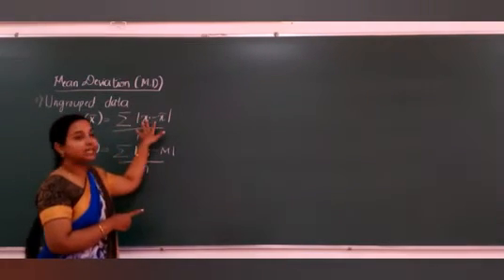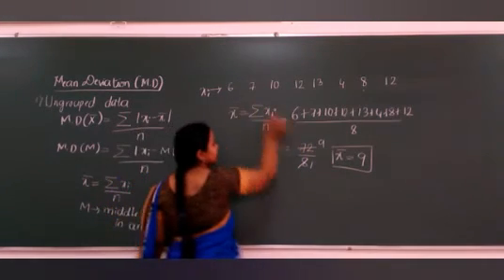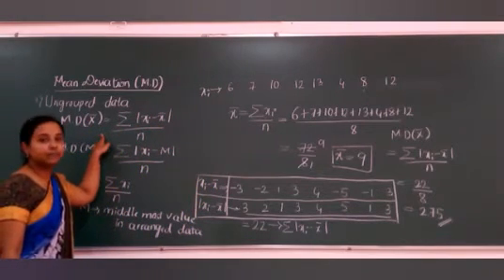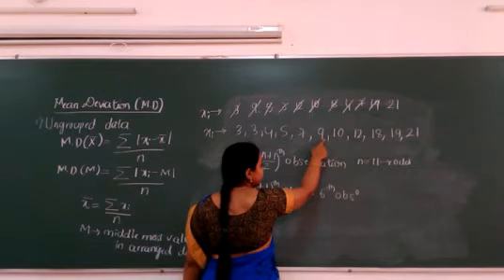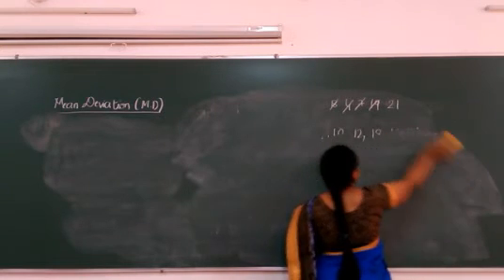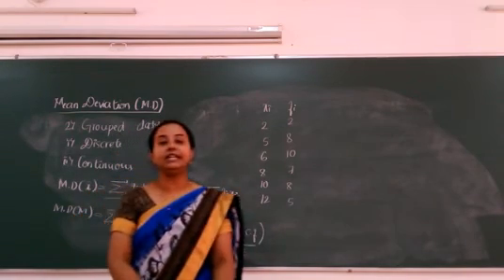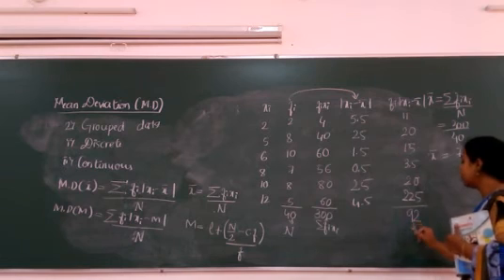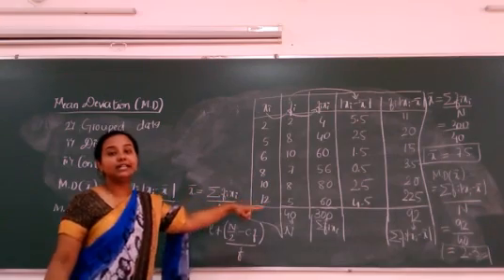PU I Chapter - 15 Statistics by SMB (CLASS - 2)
In this video we will understand about Mean Deviation(M.D)